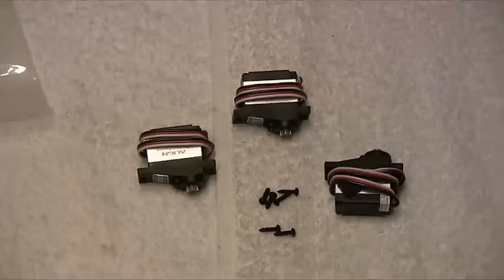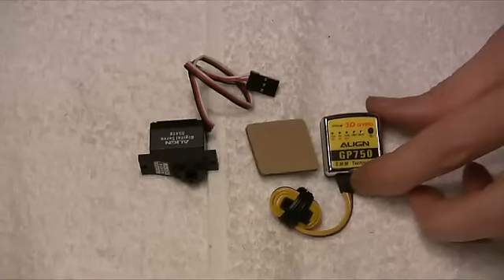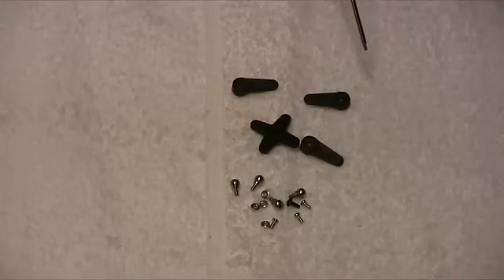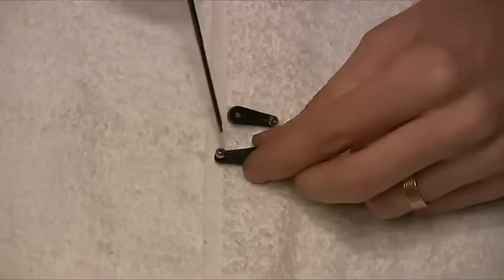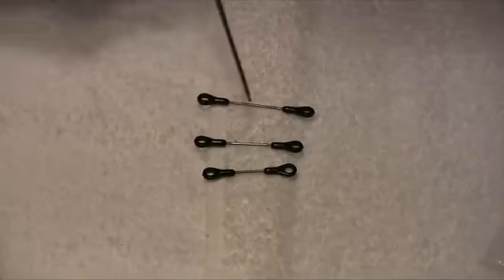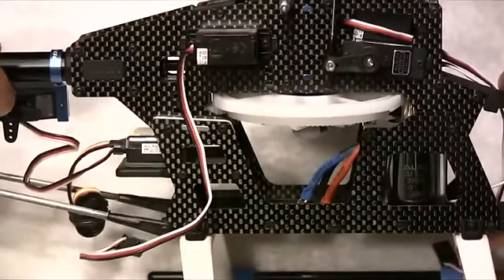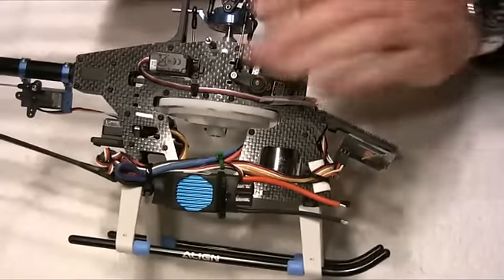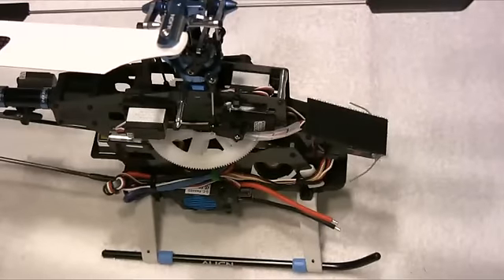T-Rex 450 Sport Build Video - Finishing